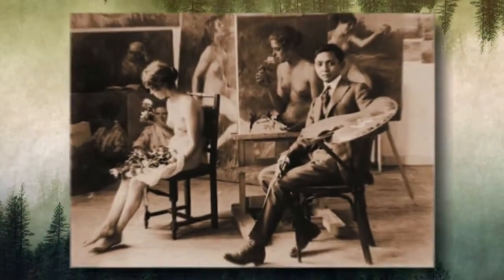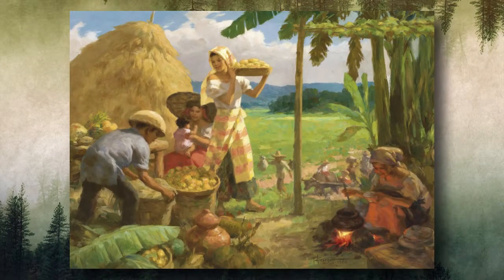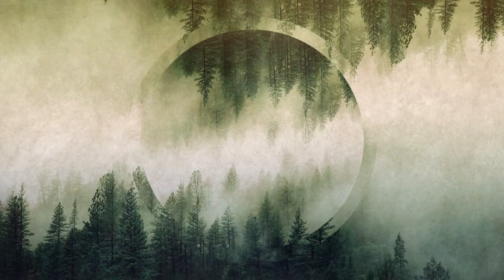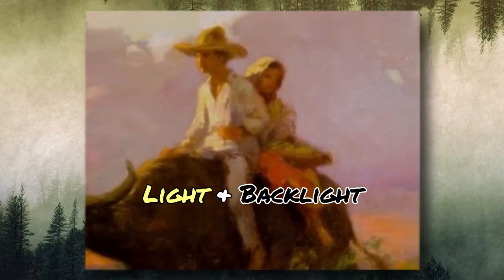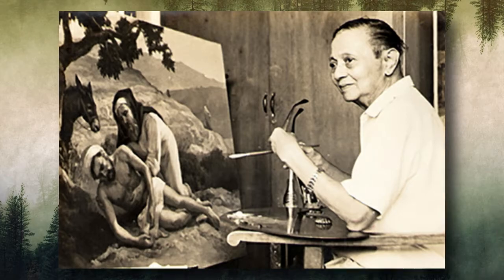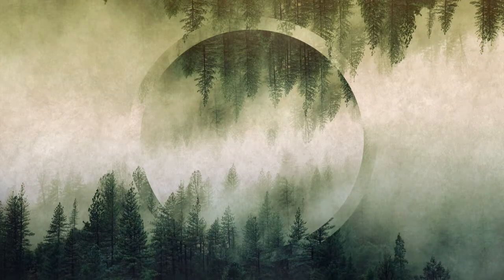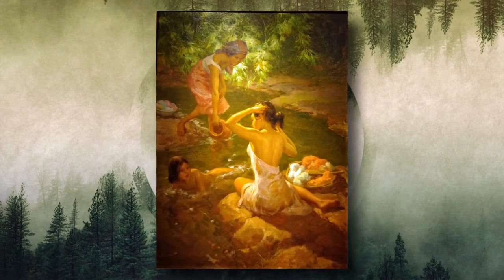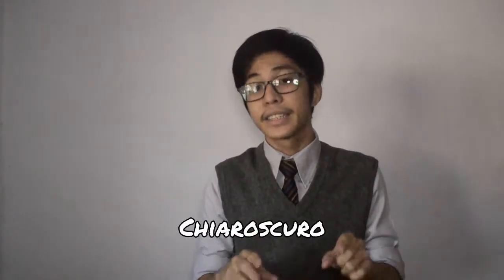Fernando Amorsolo's Life and Art Contemporary Philippine Arts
This video contains the life and arts of Fernando Cueto Amorsolo: Philippine National Artist Awardee for Visual Arts.

Guest Personality: Gab Adan